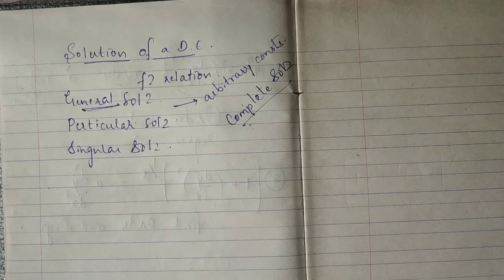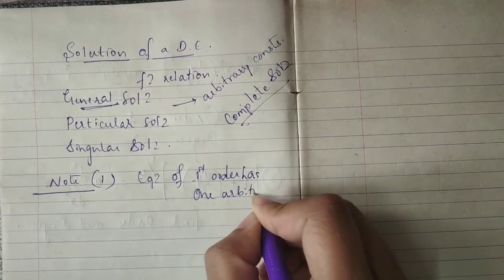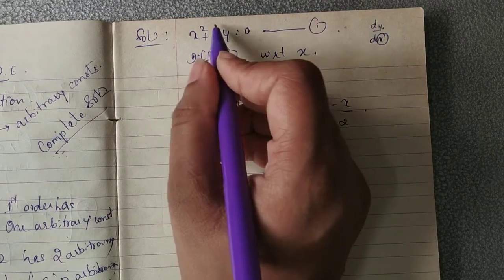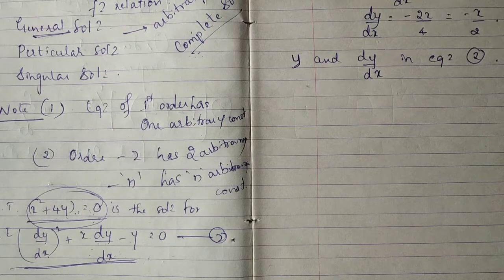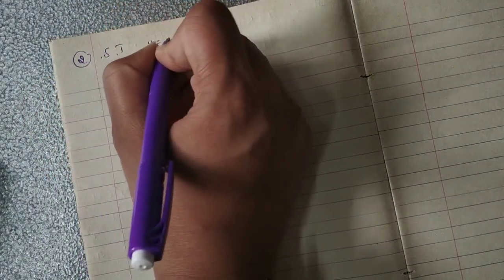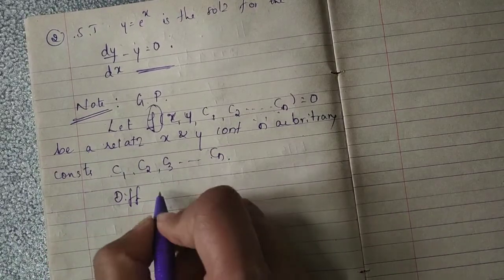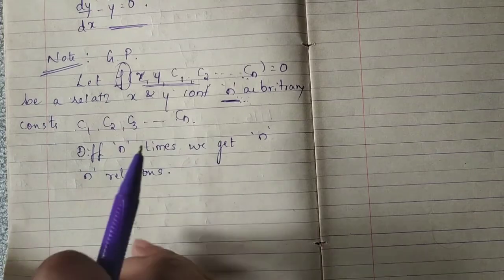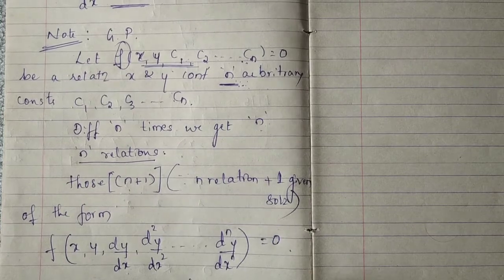Differential Equation/General Solution Of Differential Equation/Mathematics/Class-2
Differential Equation Order And Degree Of The Differential Equation Manasa Hegde Mathematics Class-2 B. sc